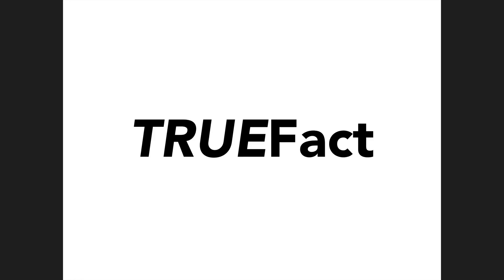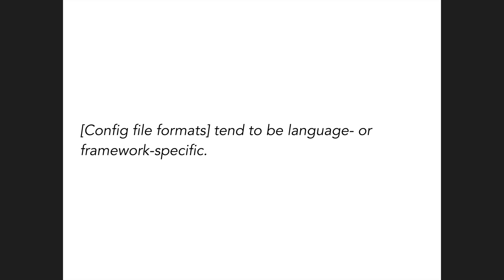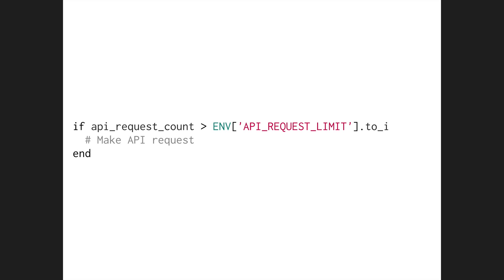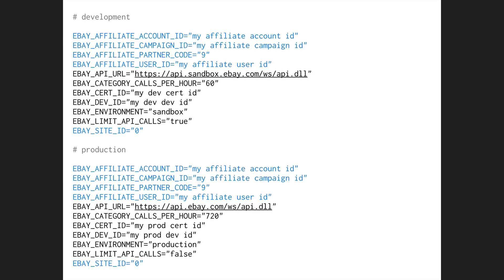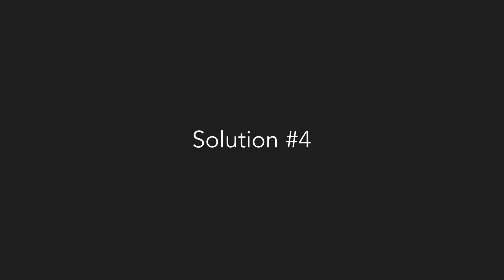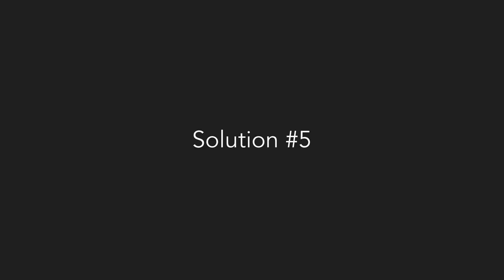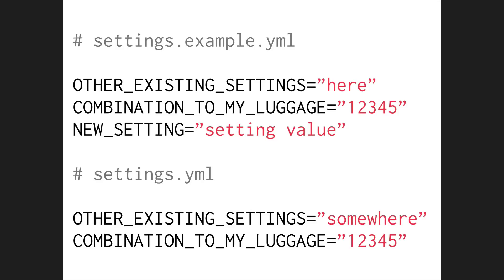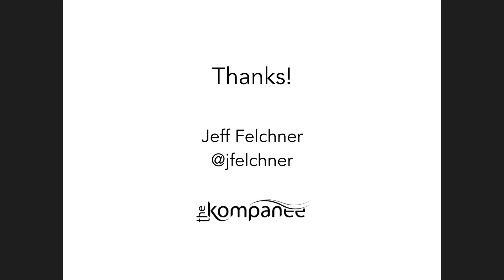Chamber: The best way to configuration management yourself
Jeff Felchner takes you through Chamber, the newest gem on the scene for maintaining your project's configuration settings.